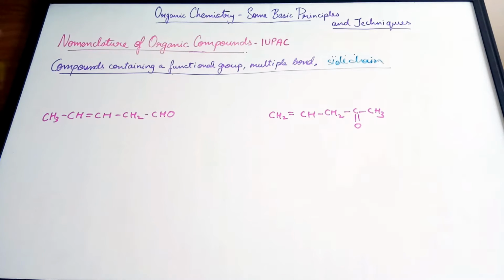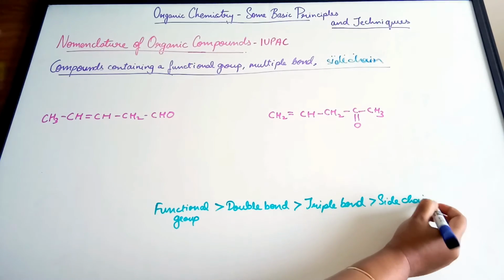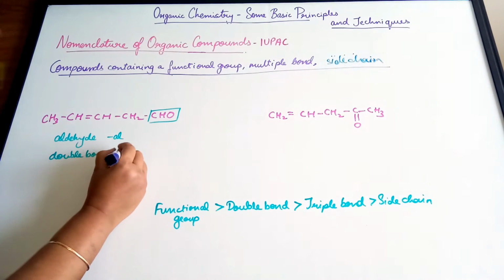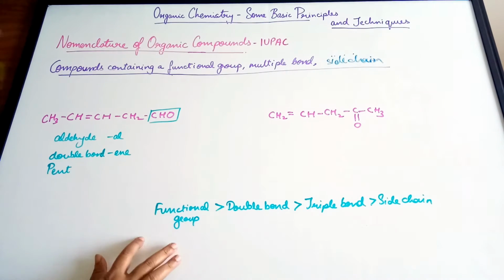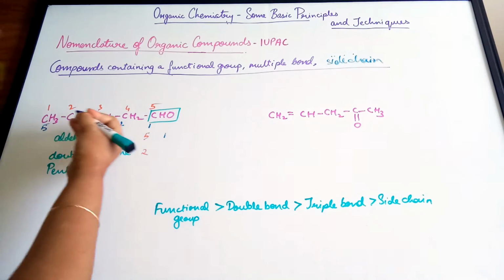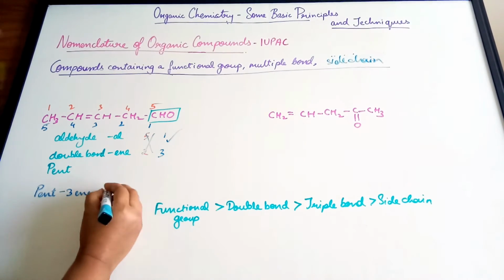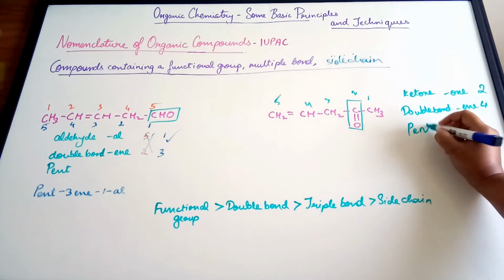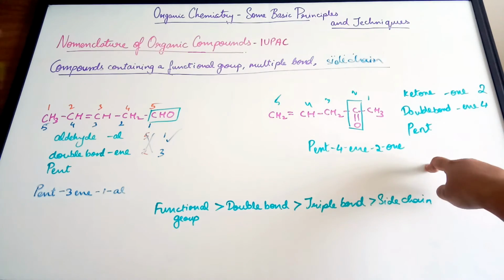Compounds containing functional group, multiple bonds and side chain- IUPAC Nomenclature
This video is about the fifth topic of the twelfth chapter (Organic Chemistry – Some Basic Principles And Techniques).
How is the carbon chain numbered?
What is the order of priority in the presence of a functional group, multiple bond and a side chain?
Check out the next video on the topic- IUPAC Nomenclature of compounds containing two or more functional groups